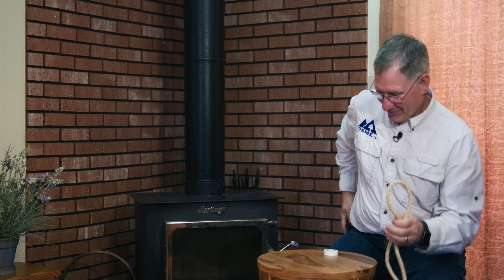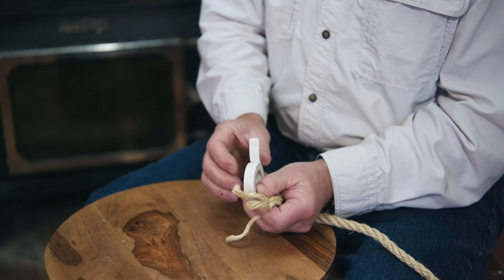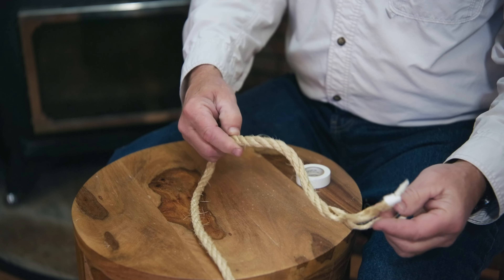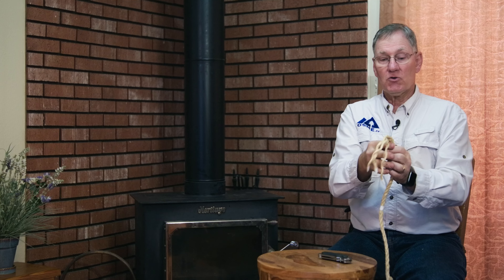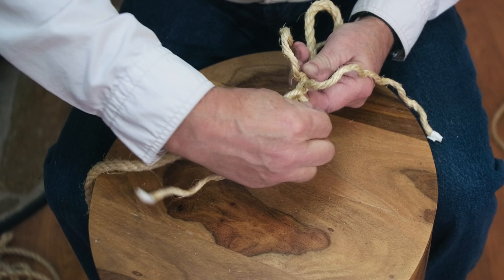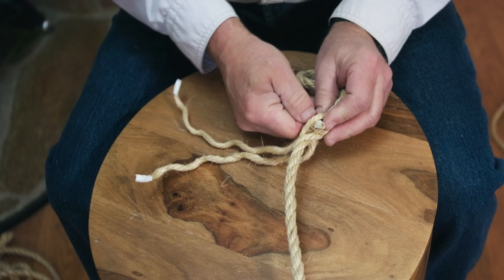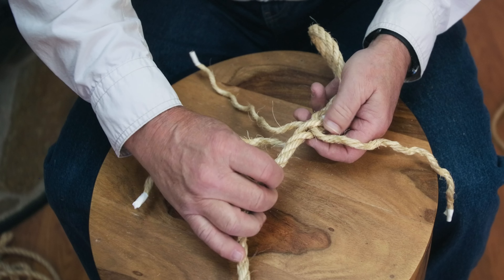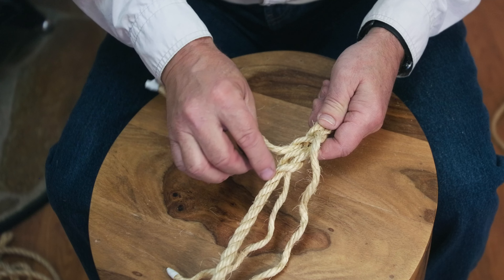How to Do an Eye Splice | How to Splice Rope | Rope Splicing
Today we're going to show how to do an Eye Splice. An Eye Splice is super easy, and strong loop for the end of your rope!

Chapters
0:00 Intro
0:18 Let's begin!
0:35 Undo and tape strands
2:18 Start your braid
6:44 Roll and finish!
6:55 Outro